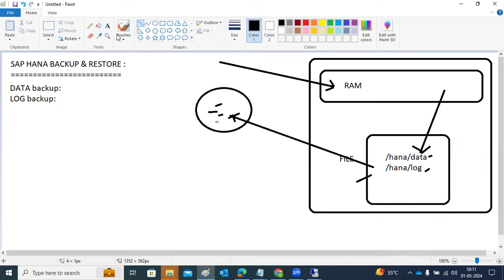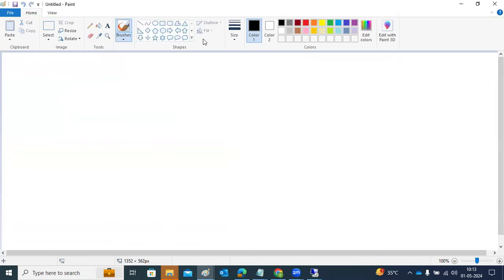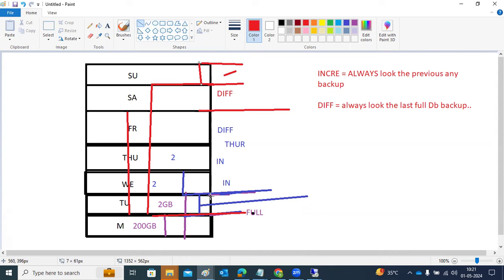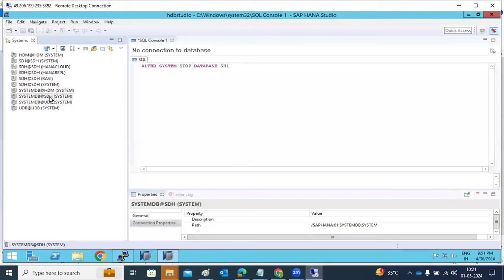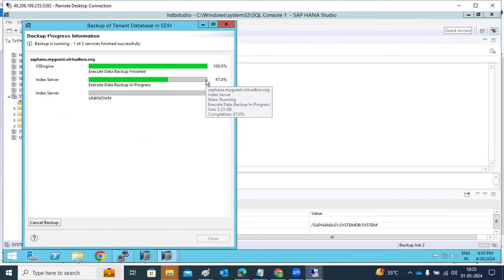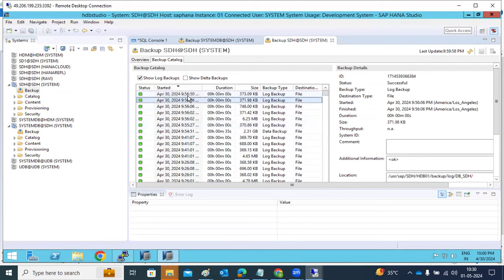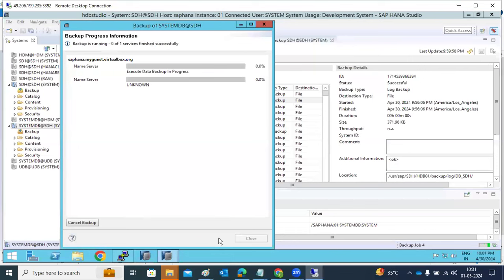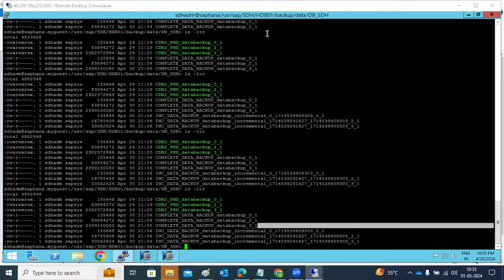SAP HANA 2.0 - BACKUPS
SAP HANA Backup Types
SAP HANA supports the following backup types:

Full backups:

Complete data backups

Data snapshots

Note
To make use of storage snapshot-based SAP HANA backups, first create an SAP HANA data snapshot.

Delta backups (incremental backups and differential backups)

Redo log backups

Native encryption of backups

Backups created using third-party backup tools